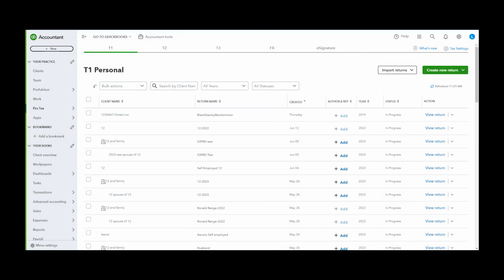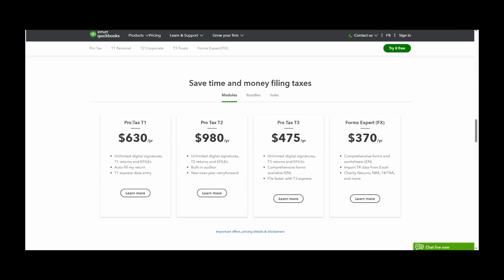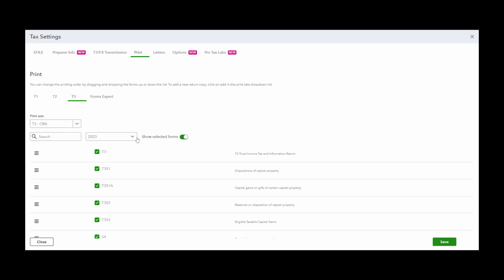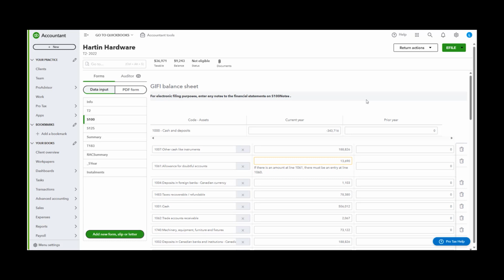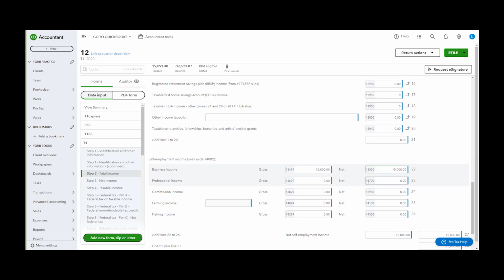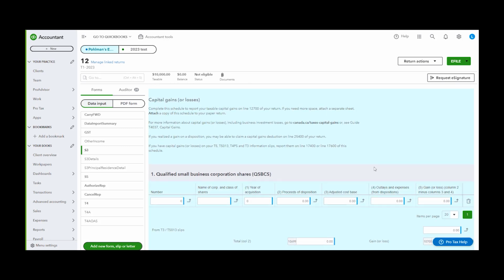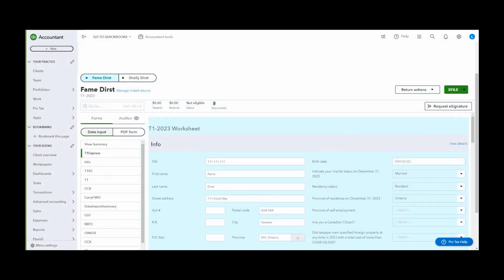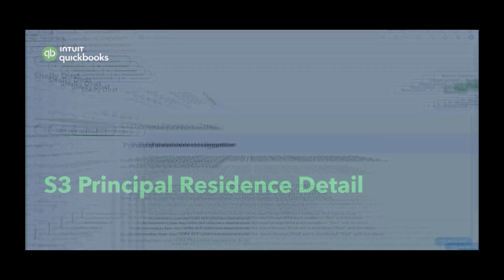Getting Started with Pro Tax (2025)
This webinar was recorded on January 14th, 2025
Attendees will be guided through the Pro Tax trial focusing on tax settings, importing and migrating files and creating returns.
The second part of this session will demonstrate how to manage the S3 Principal Residence Detail worksheet when supporting a taxpayer who disposes of property (or properties) in the given tax year in order to claim a principal residence exemption.